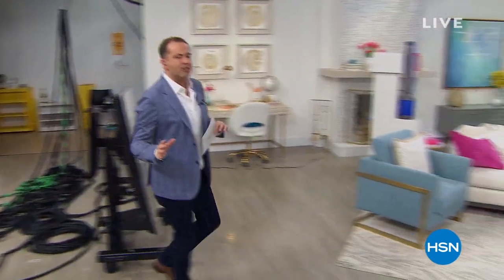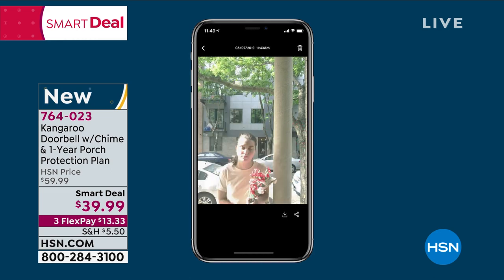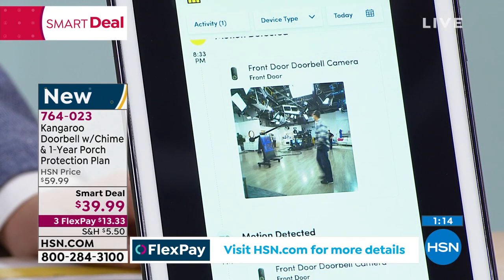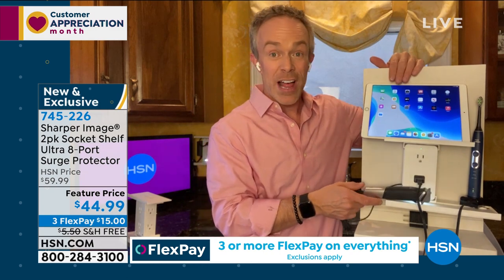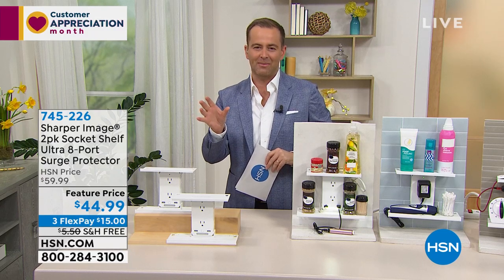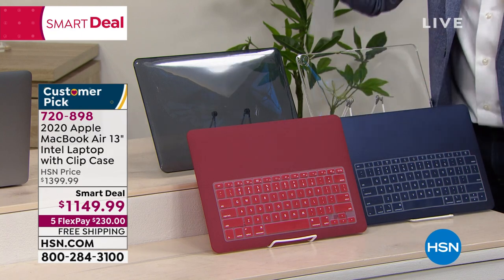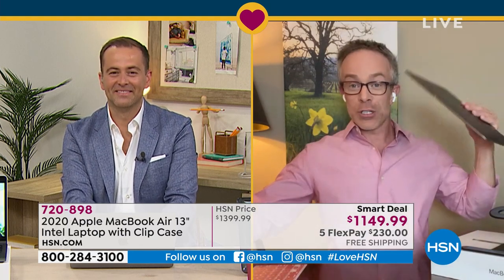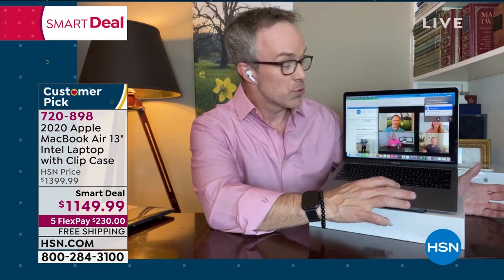HSN | The Download On Electronics with Adam 04.03.2021 - 09 PM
Discover innovative smartphones, computers, tablets, home theater systems & more with HSN host Adam.